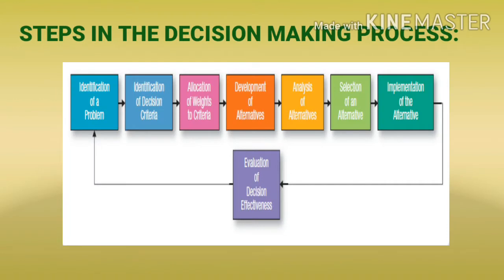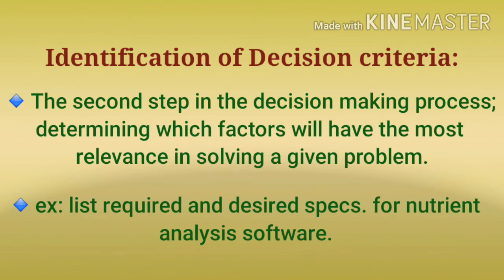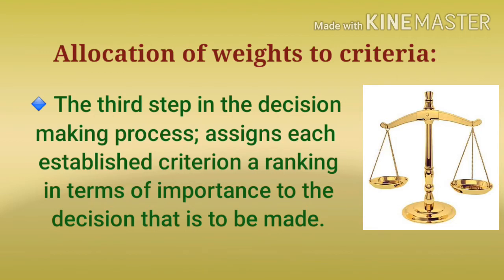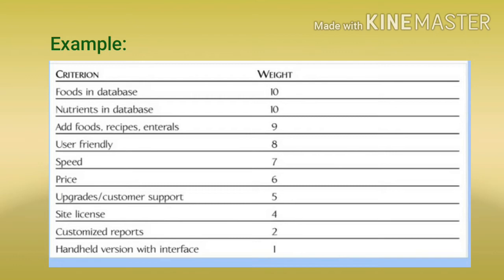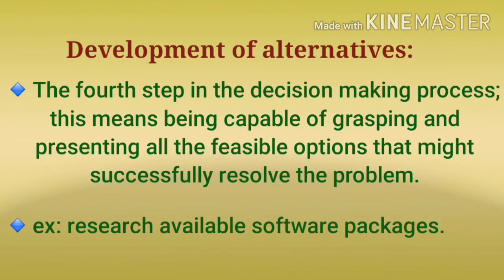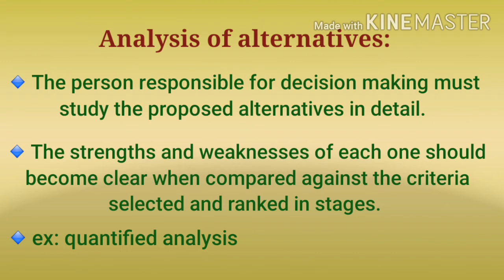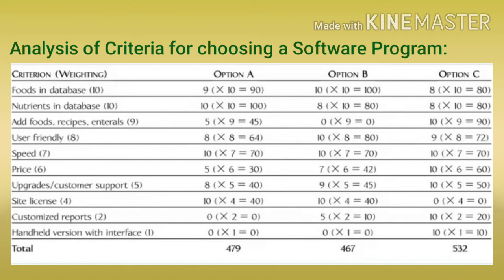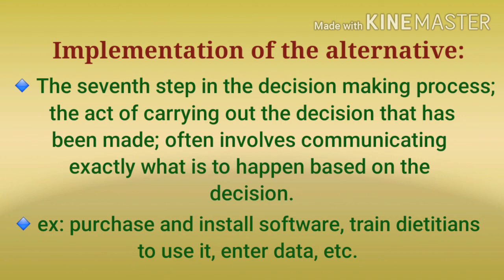Decision Making Process